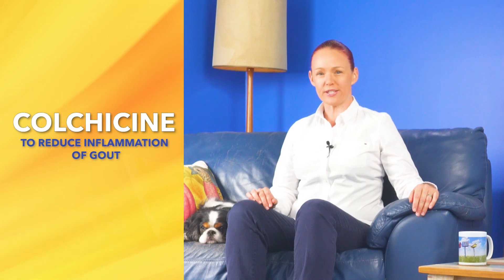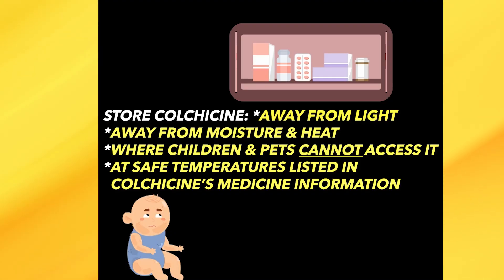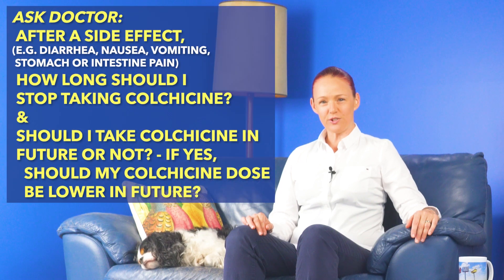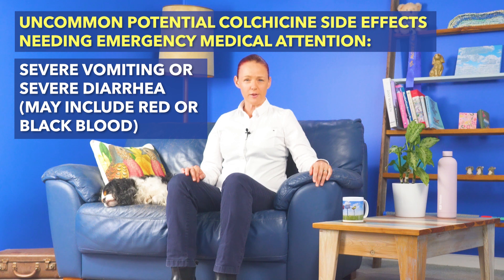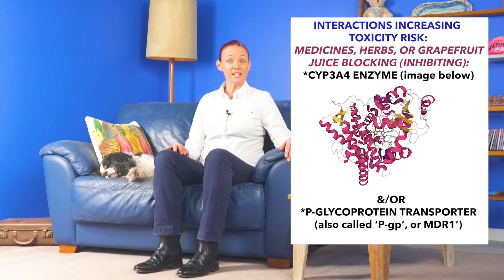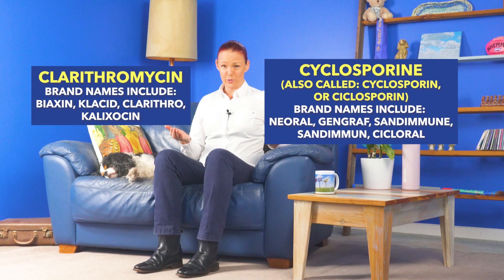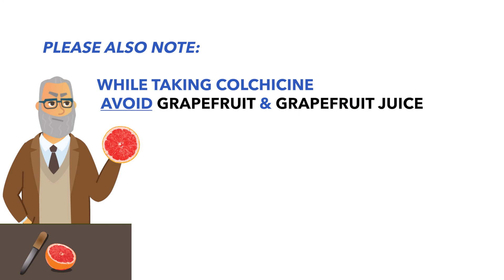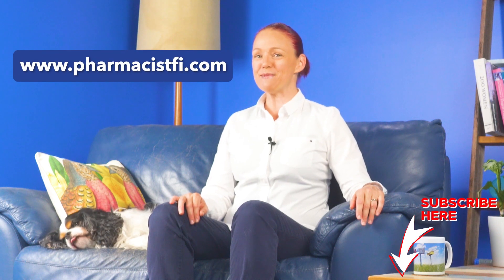Colchicine for Gout - Part 2: Side Effects & Interactions - Some Need-to-Know Info!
PHARMACIST Fi shares serious potential side effects to report (thankfully these are now much less common with modern dose schedules), & some potentially lethal medicine interactions to avoid, for a medicine called colchicine when it is taken for gout.

If you take colchicine for a medical condition other than gout, ask a doctor for advice about the info in this video or description section, as it may or may not be suitable for your medical condition.

Here is the link to the 'Gout & Medicines' playlist, including 2 more PHARMACIST Fi videos about colchicine (scroll down the playlist to find 'Colchicine for Gout Part 1 - Things to Talk About with Your Doctor', & 'Colchicine for Gout - How Does that Work?!'), plus videos about gout, & allopurinol (allopurinol is also commonly prescribed for people with gout, if it is suitable for them)

The active ingredients of some medicines which PHARMACIST Fi lists on screen in this video (from 5 minutes 16 seconds, to 6 minutes 33 seconds) which interact seriously with colchicine, are taken from the article at this (pages 227-233), and the 'strong CYP3A4 inhibitors' in the interactions section of 'Australian Medicines Handbook 2023'.

Here is a list of some other active ingredients which interact with colchicine to increase toxicity risk in a similar [but hopefully less major] way to the medicines PHARMACIST Fi listed in her video -
so, if you take any of the following medicines, ask your doctor for advice before taking colchicine for gout, as you may need a colchicine dose reduction to manage the interaction
*while being treated with one of the following medicines, and
*also for 2 weeks after being treated with one of the following medicines
(needing a colchicine dose reduction to manage an interaction with one of the following medicines is even more likely if you have a kidney or liver problem; doctors can find info about colchicine dose reduction in medicine prescribing information or the Australian Medicines Handbook 2023):
azithromycin
boceprevir
carvedilol
everolimus
fluconazole (commonly used antifungal medicine)
fluvoxamine
glecaprevir with pibrentasvir
isavuconazole
ledipasvir
letermovir
osimertinib
propafenone
quinidine
ranolazine
tacrolimus
tepotinib
ticagrelor
tolvaptan
vandetanib
velpatasvir
vemurafenib
venetoclax
voxilaprevir
Please note: medicines on the above list are not the only medicines which interact with colchicine in this way, so ask your doctor or pharmacist for a medicine interactions check.

Colchicine also has other types of interactions. Here are some examples of other interactions with colchicine (from Colgout brand colchicine product information for doctors):
*Alcohol increases risk of colchicine toxicity side effects like nausea, vomiting, diarrhoea, stomach or intestine pain, and increases gout flare risk by raising uric acid level
*Colchicine may increase risk of potential muscle side effects (like muscle tenderness or weakness) of some statin or fibrate medicines for cholesterol (e.g. simvastatin, atorvastatin, lovastatin, gemfibrozil, fenofibrate)
*Colchicine may increase risk of low blood cell production if taken with other medicines with this potential side effect
*Acidifying substances (like ammonium chloride, ascorbic acid (vitamin C), acid phosphates) may make colchicine less effective
*Alkalinizing substances (like sodium bicarbonate, potassium citrate) may increase the effect of colchicine
*Colchicine may increase the effect of medicines that make us sleepy, and alcohol
*Colchicine may increase the effect of adrenaline, dopamine, dobutamine, isoprenaline or ephedrine
*If colchicine is taken long-term, it may decrease absorption of vitamin B12, so ask your doctor for a blood test for vitamin B12 - to find out if you may need a vitamin B12 supplement
*The herbal medicine St John's Wort (Hypericum perforatum) may make colchicine less effective, by making our body get rid of colchicine quicker than usual; some types of medicines may interact with colchicine in this way

If you think you might have one of these interactions, ask a doctor for advice as soon as possible about whether any medicine changes may or may not be needed.
Please note: these are not all of the possible colchicine interactions, so ask a doctor or pharmacist for a medicine interactions check.

INFO FOR DOCTORS
Here is a link to Colcrys Prescribing Information on FDA website (revised 2020) with a modern colchicine dose schedule for treatment of acute gout flare for people with good kidney and liver function ('Treatment of Gout Flares', at base of page 3), plus schedules for people with kidney or liver impairment ('Treatment of Gout Flares' on pages 8 & 9, respectively)

We hope this video has been helpful for you.